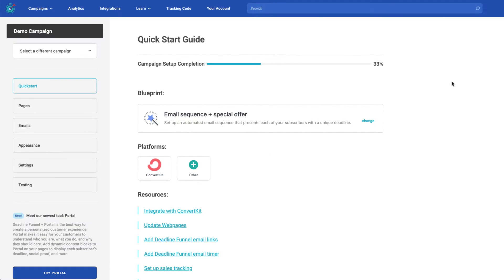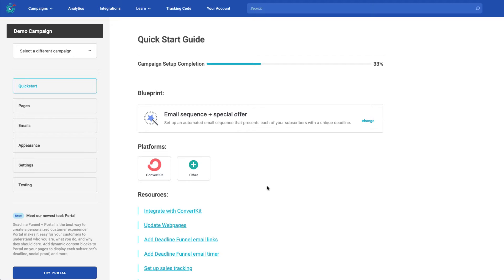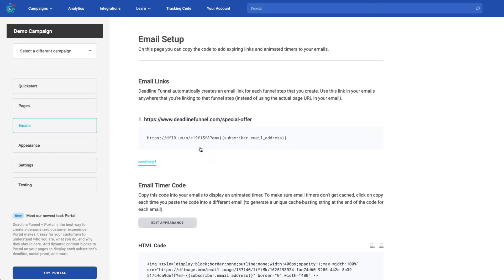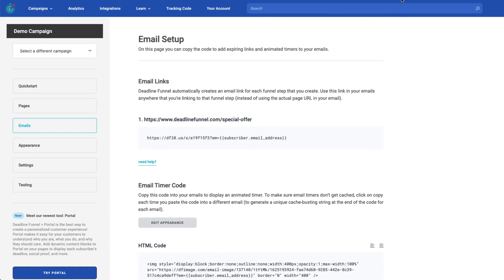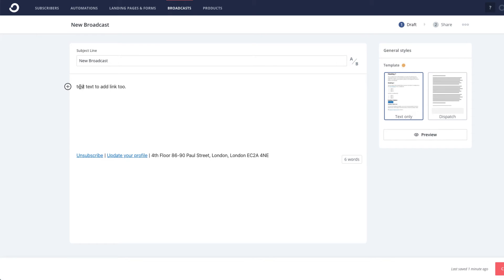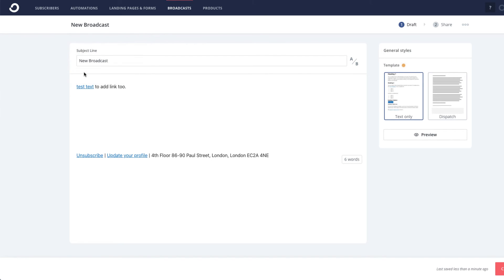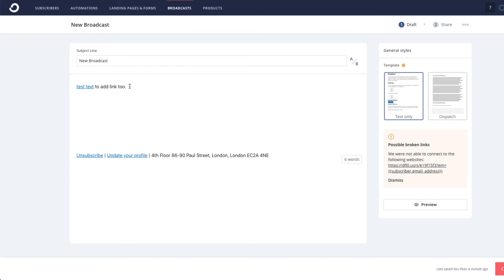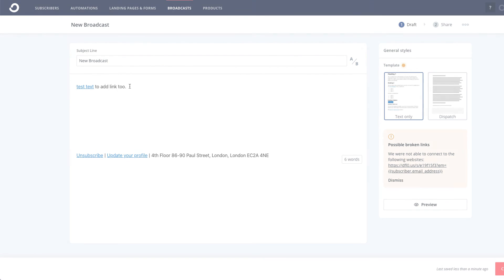How to Add an Email Link to Your ConvertKit Email | Deadline Funnel